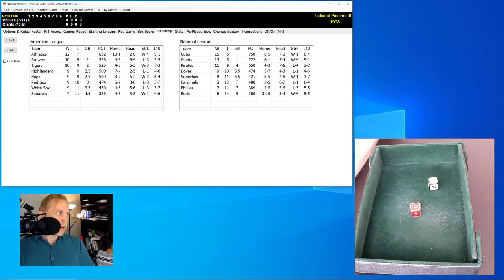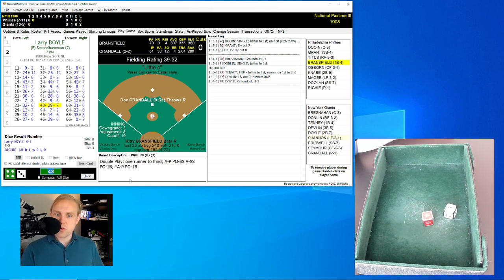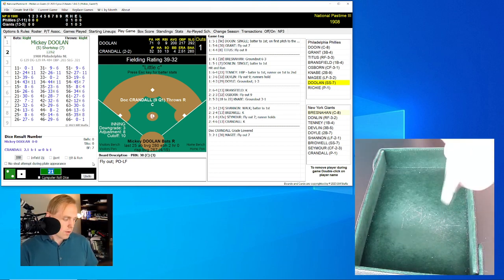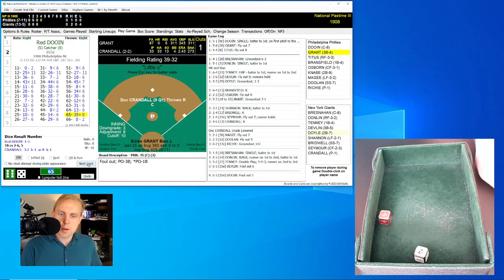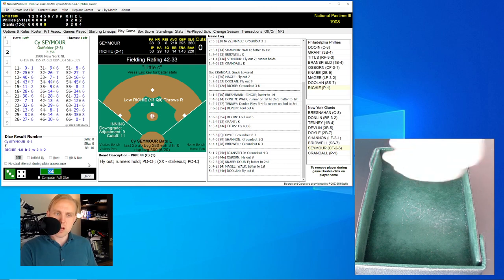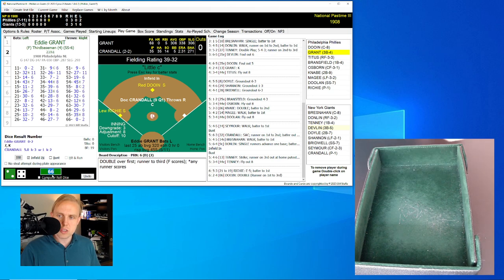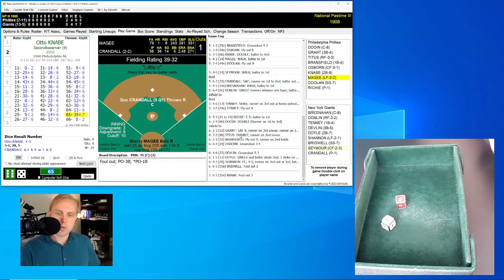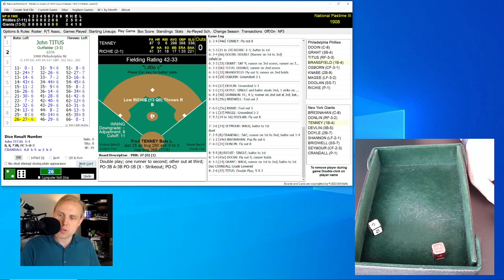Bunting Too Much | Phillies at Giants | 5/5/1908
I may have been a little bit too aggressive with the sacrifice bunts in this one.  Come enjoy the latest in my 1908 Major League Baseball replay with Skeetersoft NPIII!